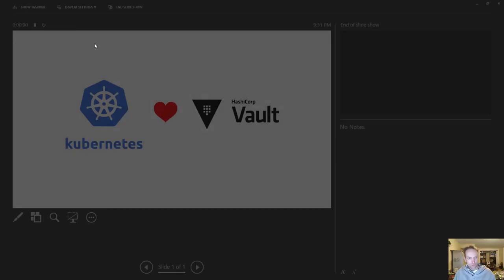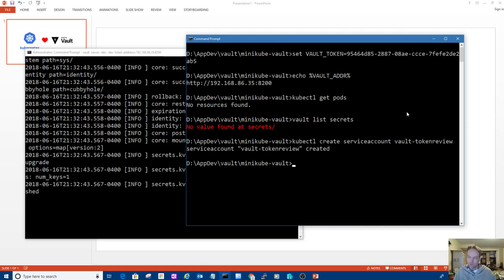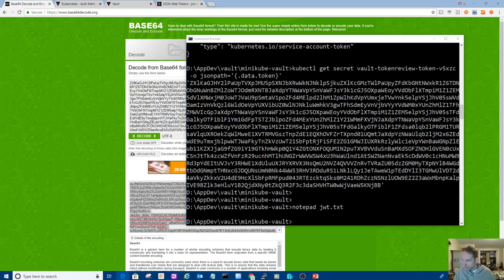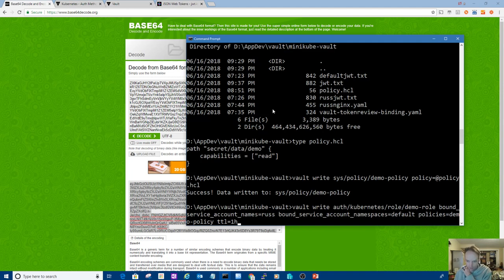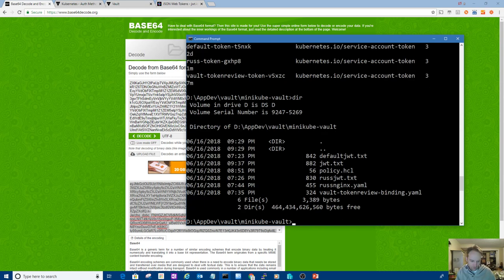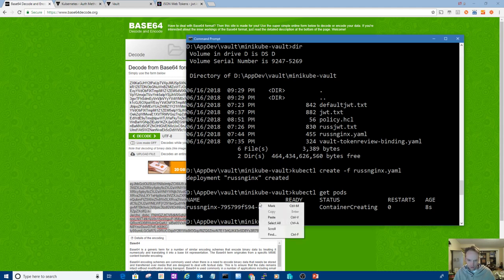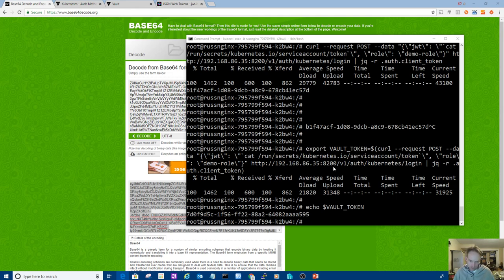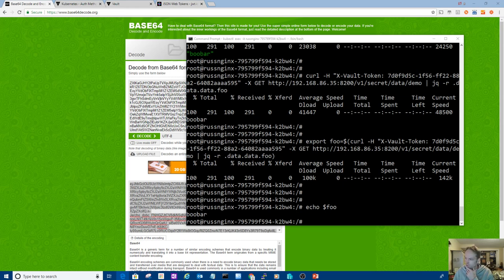Vault + Kubernetes sitting in a tree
Demo of how to integrate Vault and Kubernetes so Kubernetes service accounts can access Vault secrets.